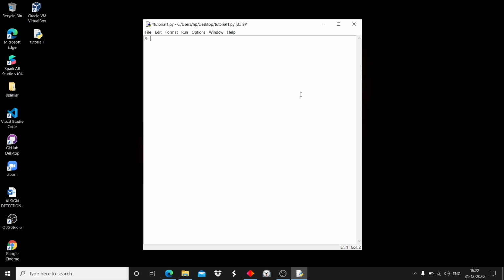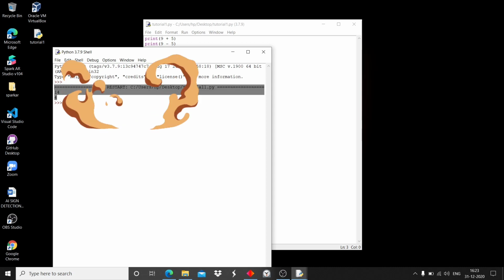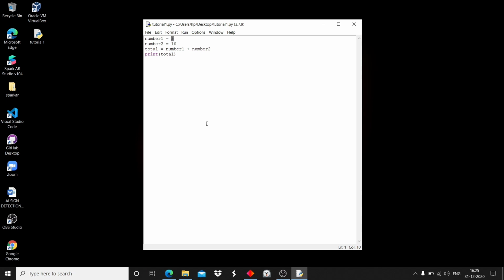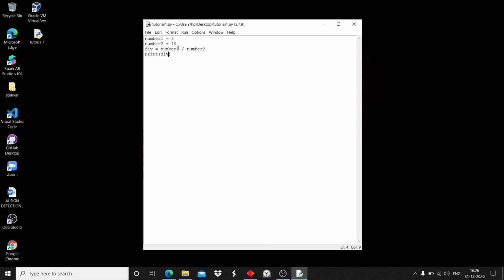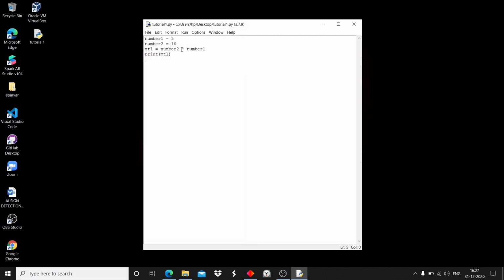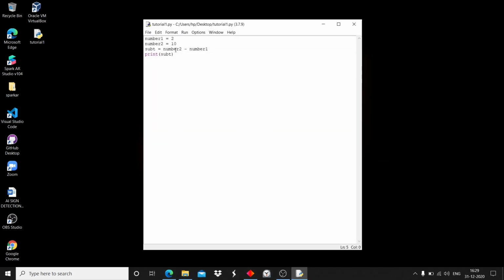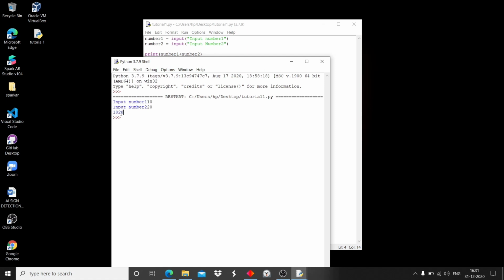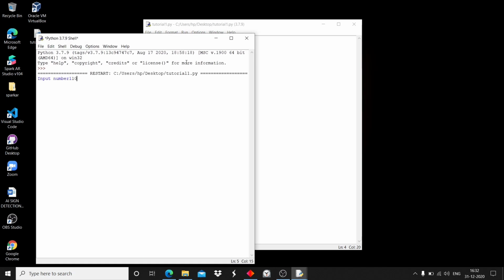Python Tutorial #2 - Different types of operators | EncodeX Programmers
#2 Python Tutorial for Beginners | Operators in Python | EncodeX Programmers |
In this video we will show what are the different types of operators in python and what is the use of operators in python. We will see Operators in Python which include
- Arithmetic operators- Addition, Subtraction, Multiplication, Division
- Assignment operators
- Relational operators- Equals to, Greater than, Less than, Not equals, Greater than equals to, Less than equals to
- Logical operators- AND, OR, NOT, Truth table of logical operators
- Unary operators- Negation
- Example of each operators using IDLE

Questions covered include:
What are operators
What operators are in python
What is the use of operators in python
Operators in Python 3
Relational  operators in python
Logical operators in python
Unitary operators in python